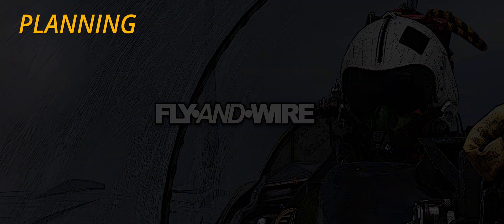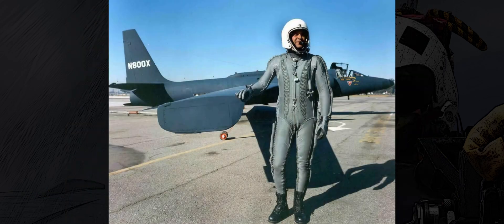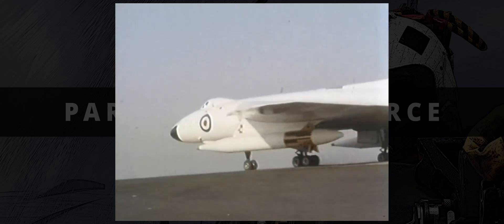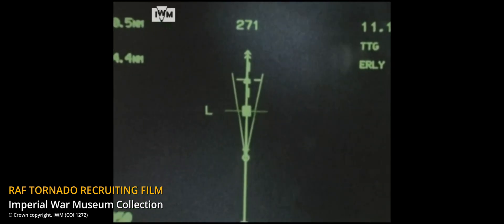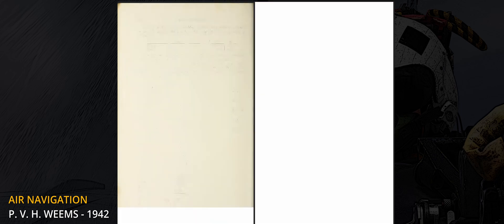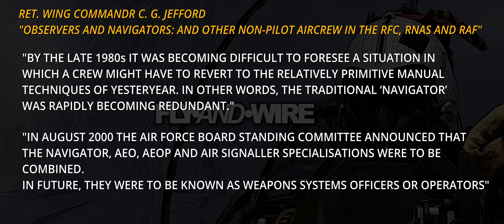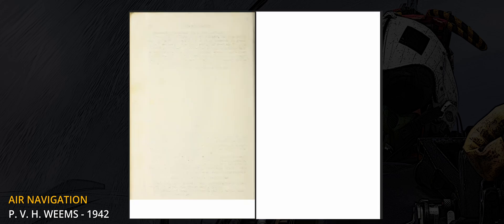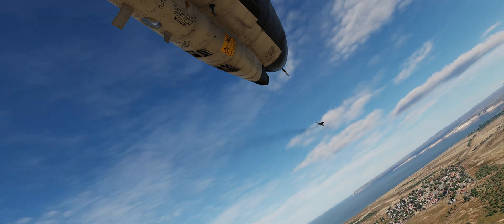Low Level I: Introduction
After the release of the Low-Level Tools, we embark on the journey into "how to do low-level things", starting with a broad historical introduction and mentions of dead reckoning and pilotage.

TIMESTAMPS
00:00 Planning factors
00:32 Hi→Low→Med
01:35 Terrain Masking
01:59 Parenthesis: V-Force
02:38 Iran-Iraq War
02:53 Tornado in DS
03:59 Dead reckoning and pilotage
04:24 Nav to WSO
05:49 DR in DCS
06:55 Next steps